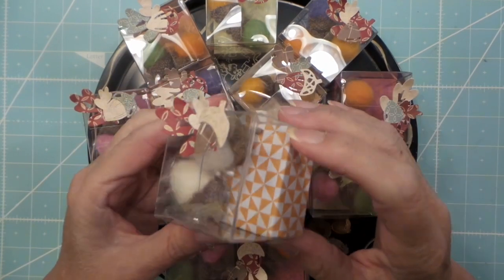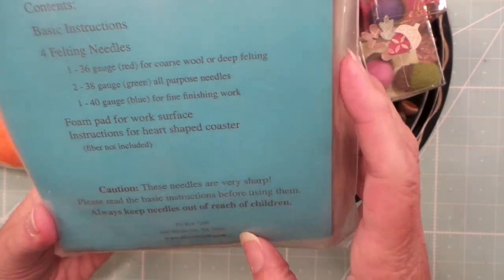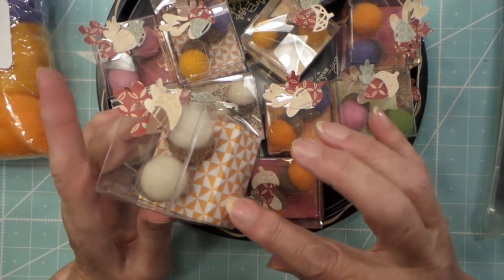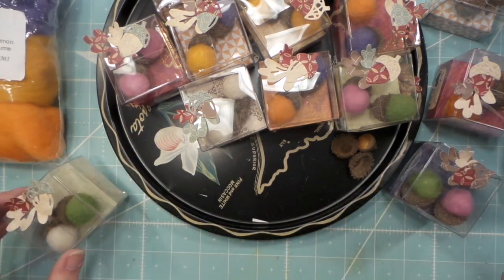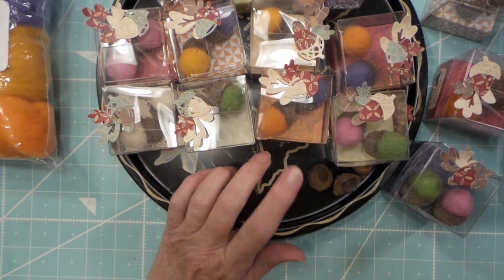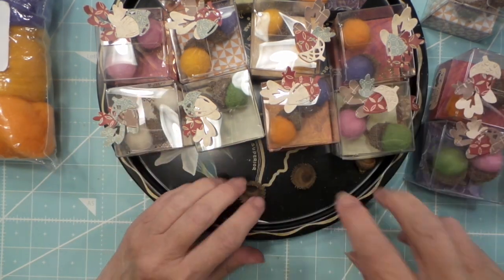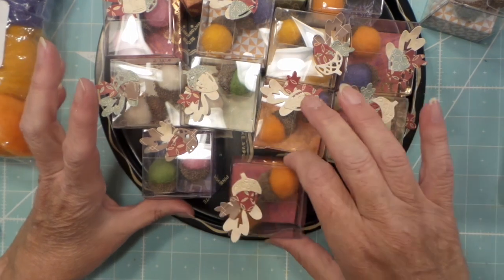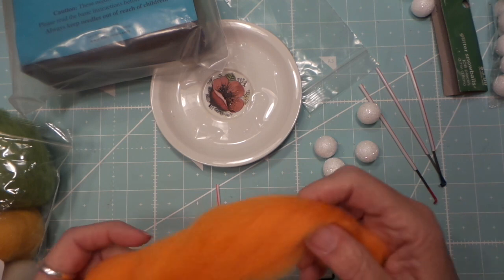How to Make Super cute Felted Acorns w/ Clear Bags Boxes!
Hi Friends!! Welcome or Welcome back! I truly appreciate it and I love to read and respond to your comments. It's such a great way to get to know each other and make new friends! Let me know if there is anything you would like me to create and share! I'm always up for a challenge :)

SINRKYMJ

Kaitlyn Lizardi Travelers Notebook INSERT Thinlits Die set:

Kaitlyn Lizardi Bigz L Travelers Notebook SIzzix Die:

Sizzix Standard Cutting Pads for dies:

SIzzix Big Shot Machine 6 in.:

Sizzix Big Shot Express Electric 6 in.:

Sizzix Big Shot Express 9 in.:

Futura Laser Dull Cover 80#:

Ecopeco 24"x36" Cutting Mat:

Misti Stamp positioning tool:

Tim Holtz Vagabond 2 Die Cutter:

We R Memory Keepers Paper Punch:

We R Memory Keepers Evolution Set:

We R Memory Keepers Crop-A-Dile Big Bite:

Fiskars SureCut 12 in. trimmer:

ATG Tape Glider Gun:

Fabri-Tac Glue, Beacon:

Elmer's Kraft Bond Glue Pen:

E6000 Clear Glue:

E6000 Clear Glue 2-pack:

RedLine double sided tape 3 pack:

Scor-Pal double sided tape:

Concord & 9th Everyday Purse Die:

Tim Holtz Distress Ink Bundle:

Makeup Brush Set:

Stickles Bundle:

Glitter Gold Atyou Copic Spica Pen:

Lindy's Stamp Gang Flat Fabios Caribbean Cruise

Crenova Laminator:

Scotch Laminator pouches 100:

Silhouette Cameo 4 w/Bluetooth:

Silhouette Cutting Mat 3 pack:

Silhouette Cutting Blade 3 pack:

SVG 5 cut files: 1 of each poem plus 1, no-text template $5.00
PDF 5 hand-cut files: 1 of each poem plus 1, no-text template $5.00
You will receive 4 Poem templates, shown at the end of this video plus 1 template without any type.